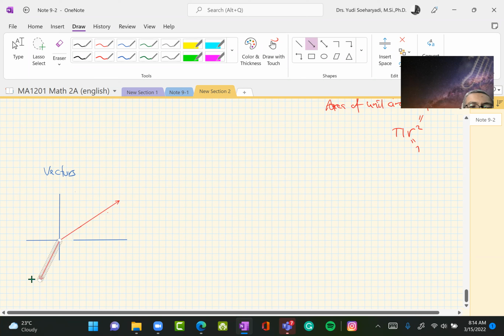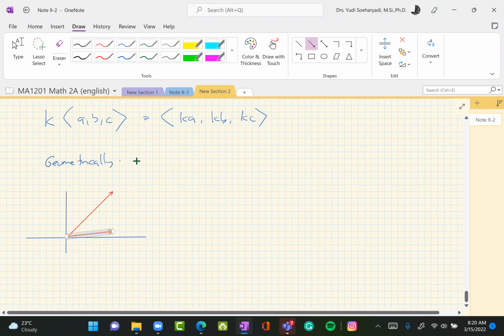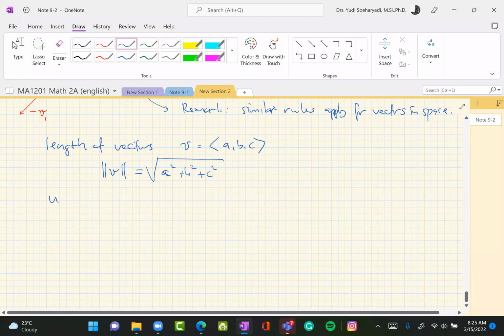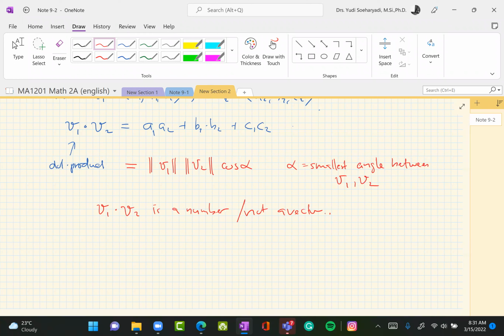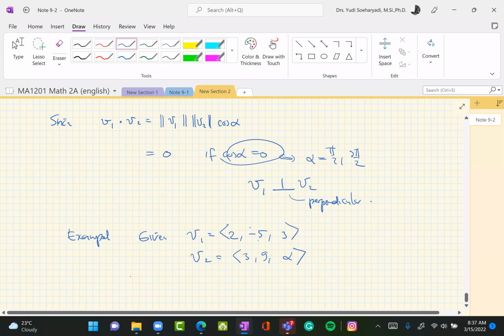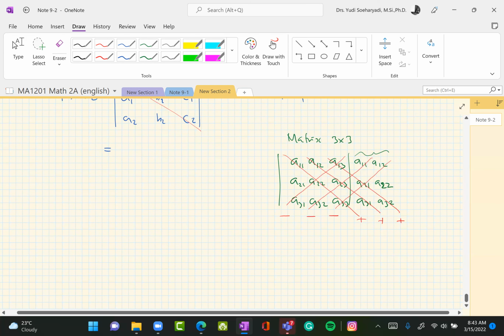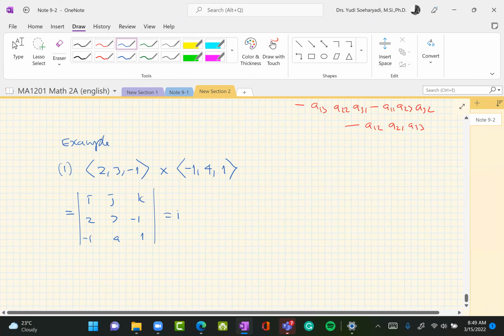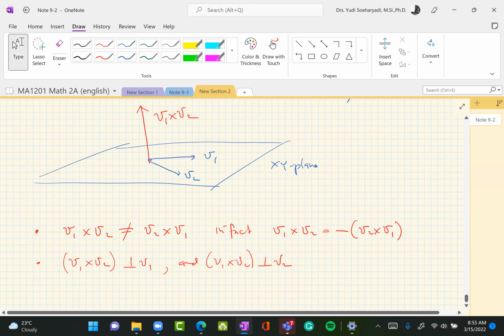MA1201 Math 2A (English) Session 9-2B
Parametric equations, vectors